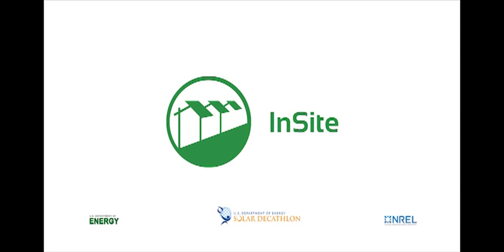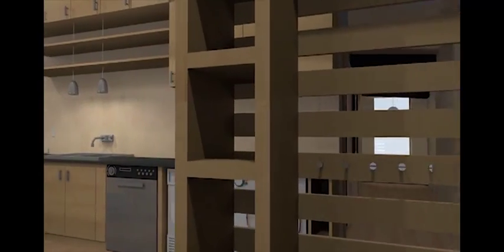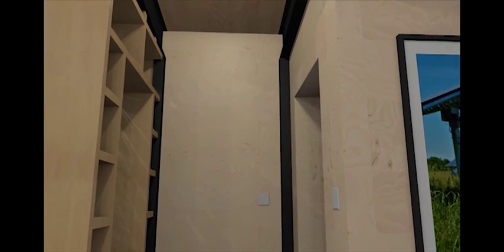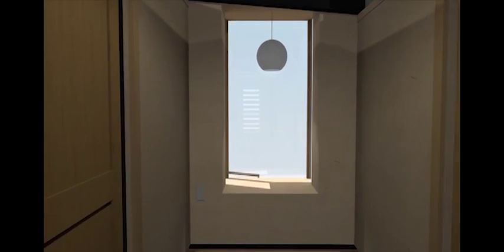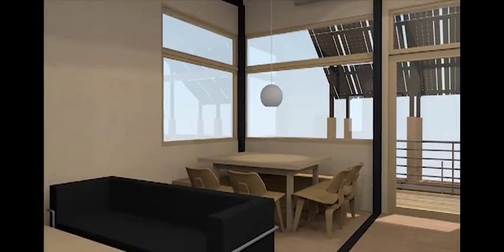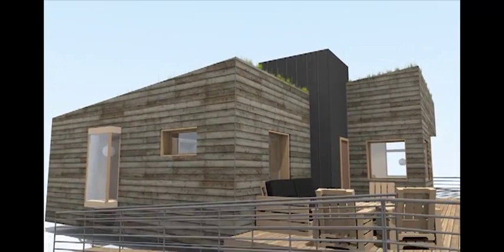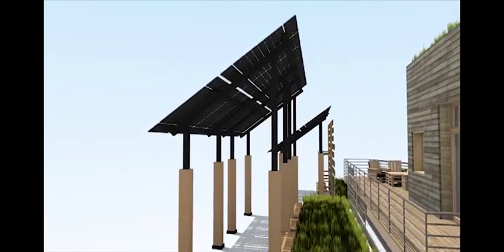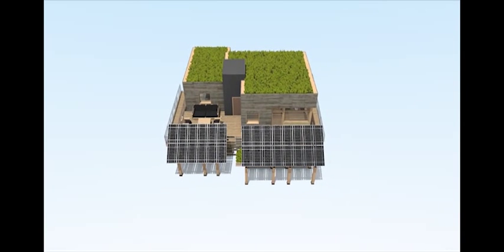Middlebury College Computer Animated Walk-through - SD2013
Middlebury College produced this computer animated walk-through video of their Solar Decathlon 2013 entry.